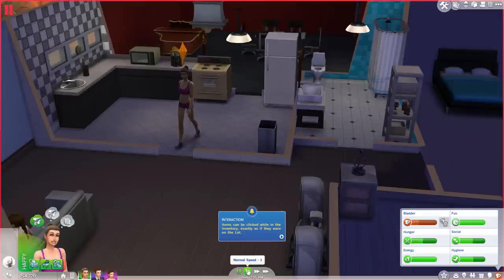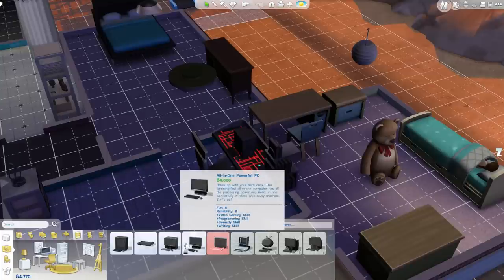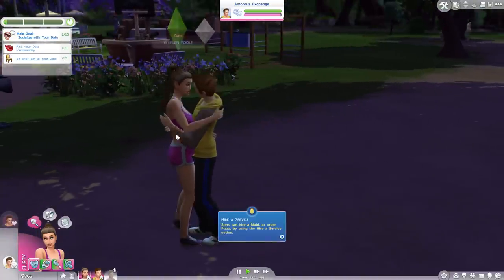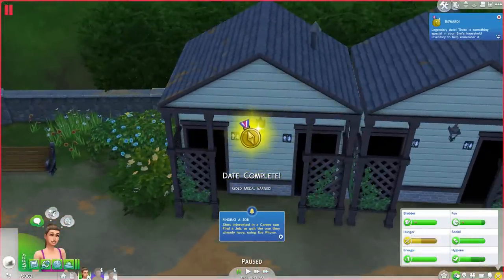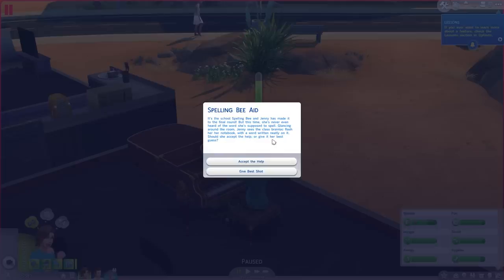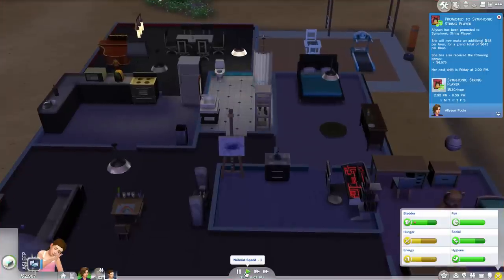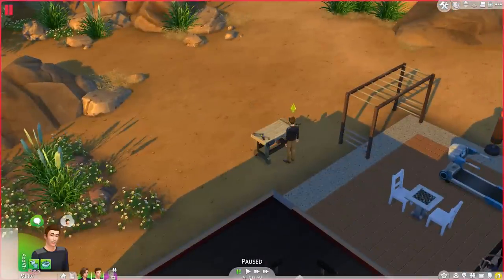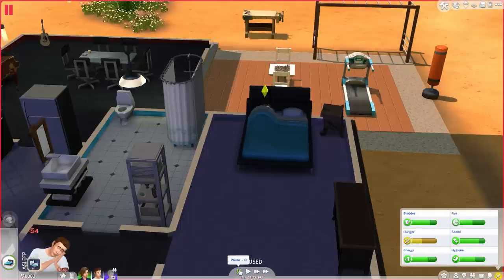The Sims 4 Walkthrough Part 12 Gameplay Let's Play Playthrough - PIANO MASTER